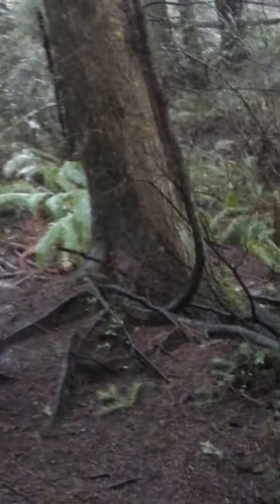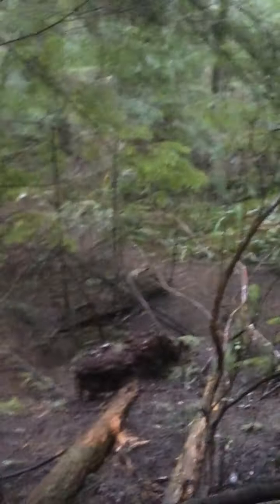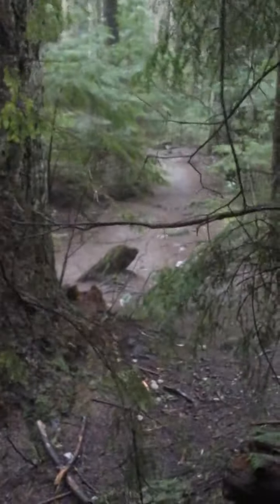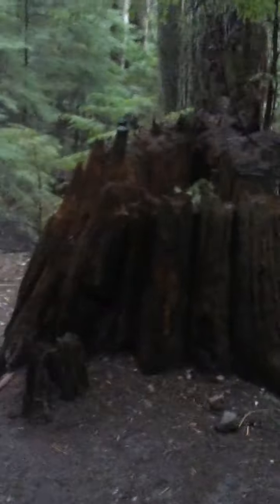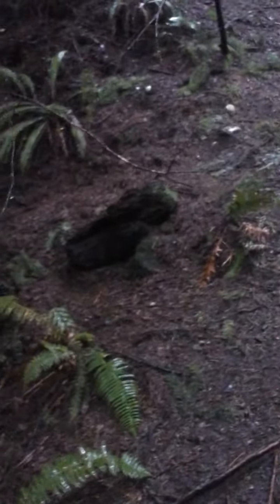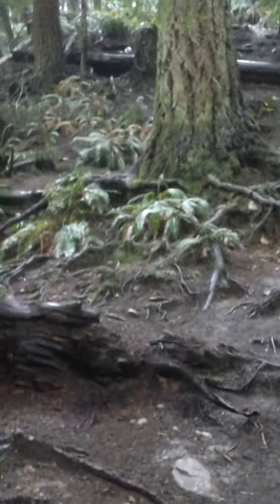Capilano Canyon General Exploration - 2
Restore the BC mining act - allow free shelter building on mineral, placer, and exploration claims.

Mining Laws 2019

under the British Columbia Mining Right of Way Act, aminer has a right to expropriate private land for access to a mine site where the owner of the land, or a person with an interest in the land, does not grant aright of way